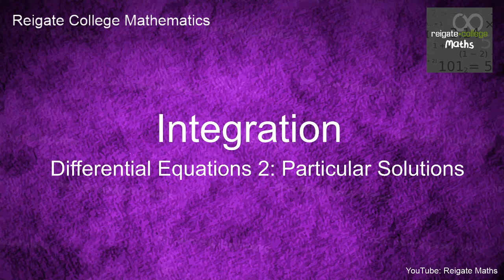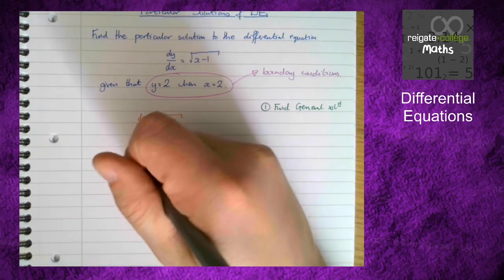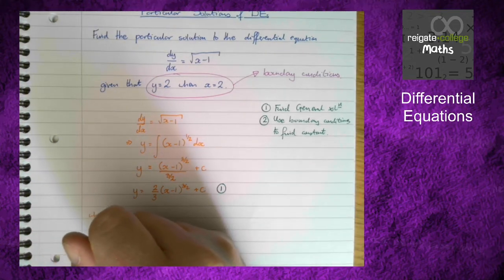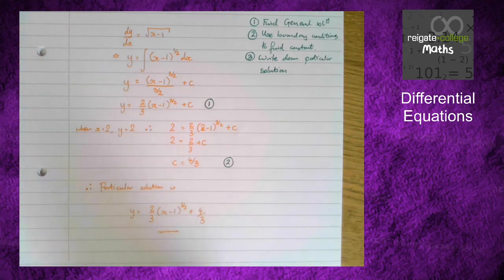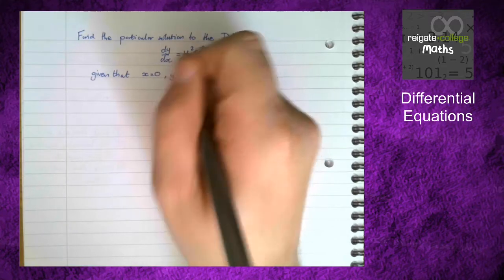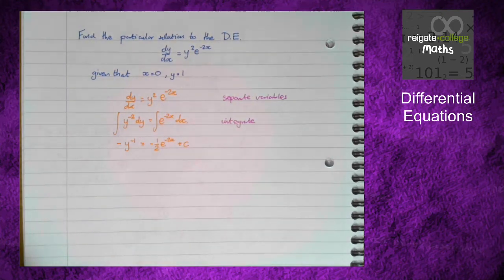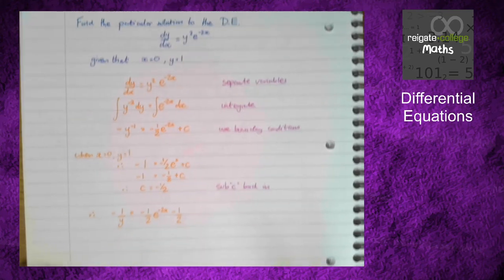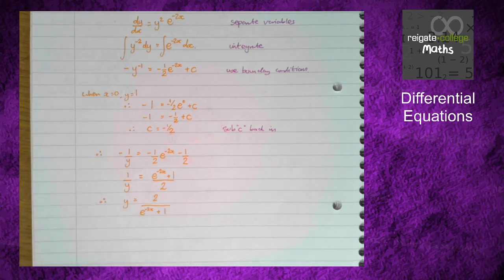Y2 A Level Maths: Differential Equations 2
In this second DEs video, we cover how to find particular solutions to differential equations when provided with boundary conditions.